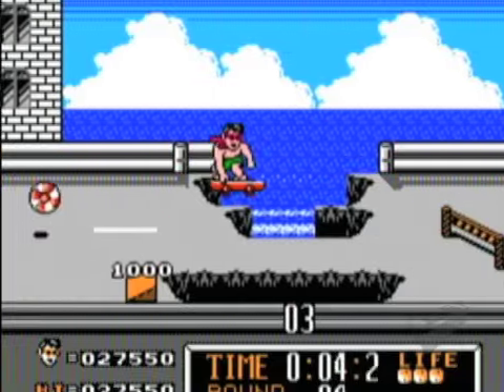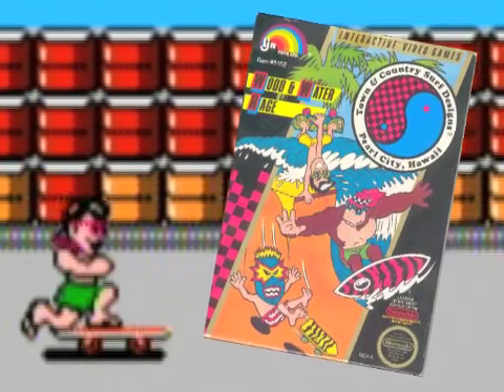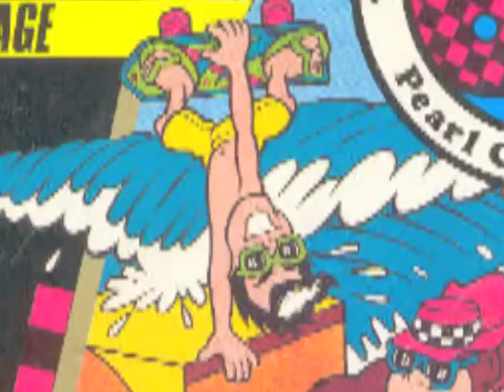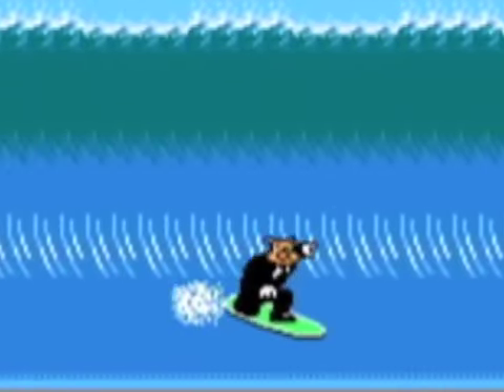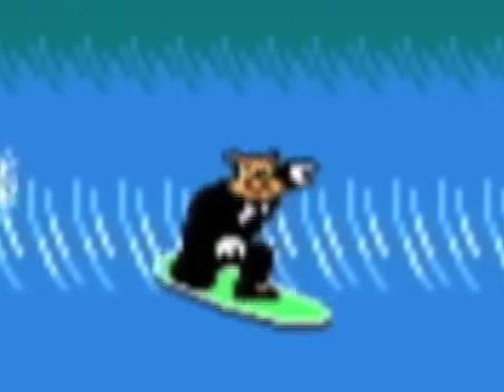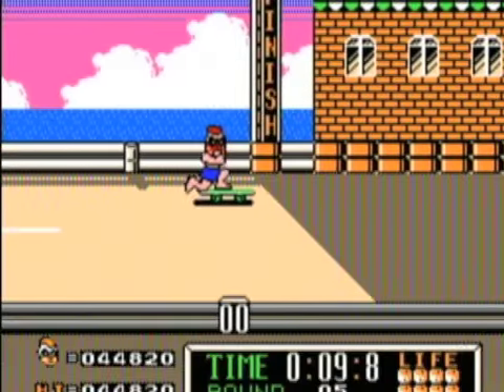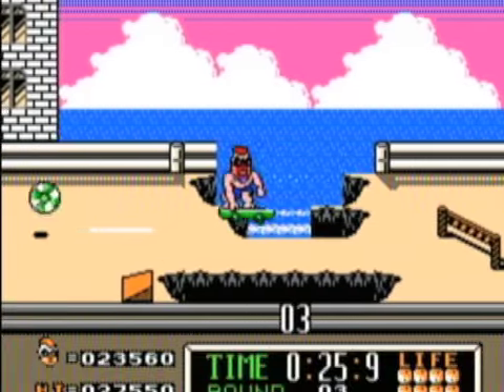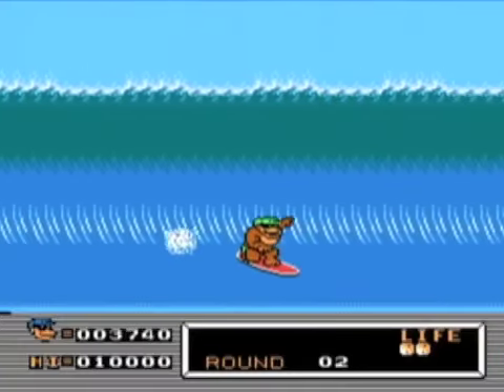Video Game Vault - T&C Surf Designs (Stuttering Craig version)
The Handsome Tom version is currently on YT, but I didn't see the Craig version which came later. So here it is again!

Opening logo clipped, sorry about that.